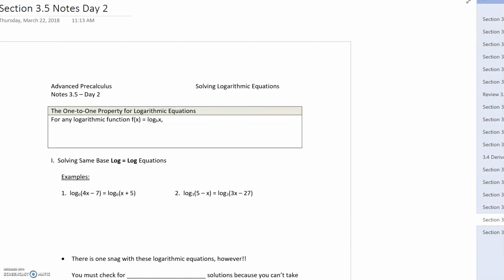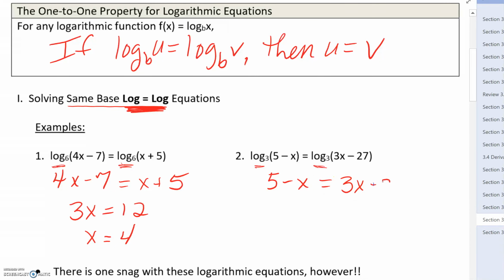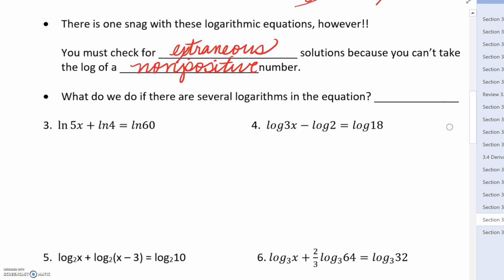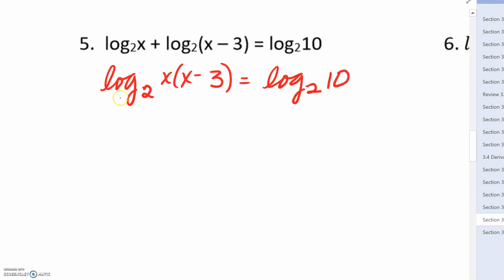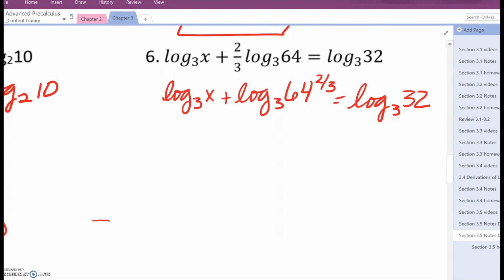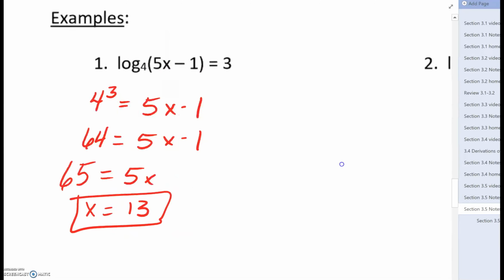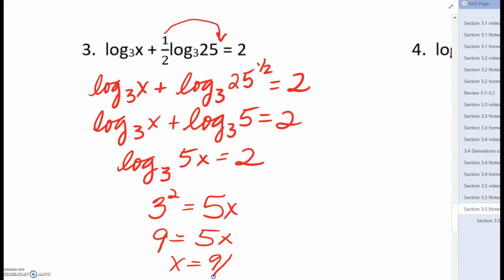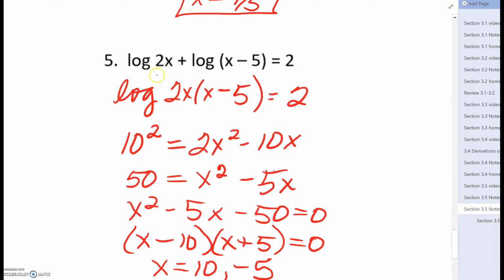Notes 3.5 - Equation Solving and Modeling - Part 3